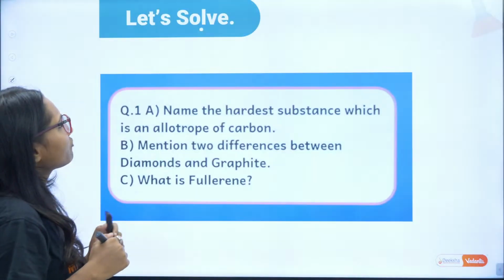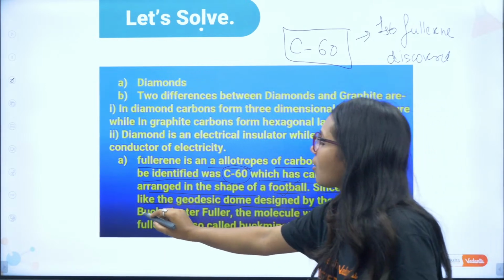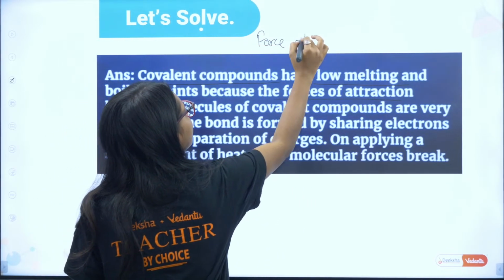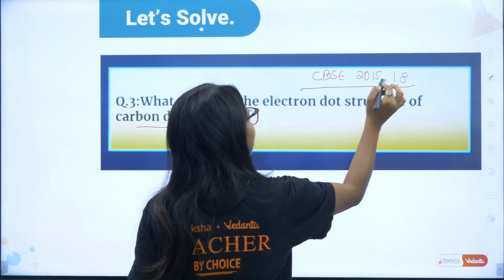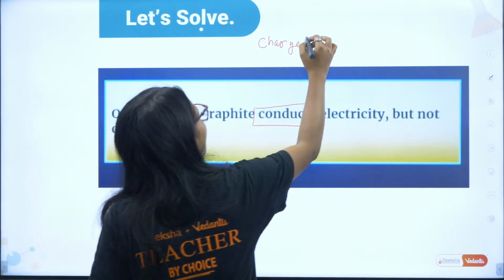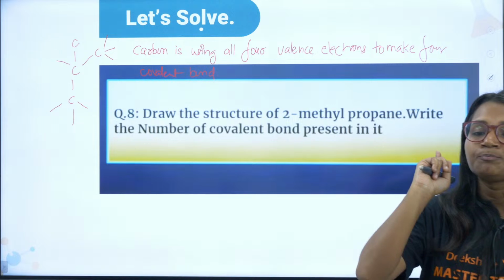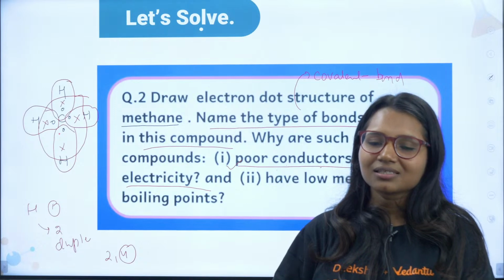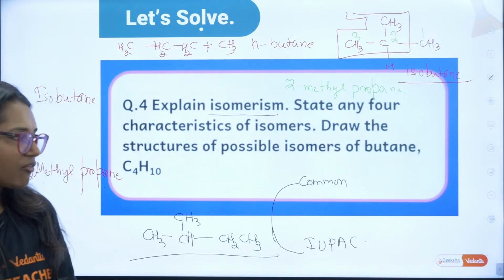Complete Revision of Carbon and Its Compounds | CBSE Class 10th Science NCERT | Part 2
🔍 Gear up for the CBSE Class 10th Board Exams starting Feb 15th, 2024! Join Prerna Ma'am in this live session dedicated to 'Carbon and Its Compounds.' 🧪📝

Prerna Ma'am will delve into crucial concepts of this chapter, focusing on vital points for the upcoming 2024 board exams. Gain insights into the previous year's questions and discover what to expect in the 2024 exams. 🌟🔍

This interactive session welcomes student doubts and queries, ensuring a thorough understanding of the topic. Plus, grab your copy of the comprehensive notes shared during the session! 📖🚀

Don't miss out on this opportunity to ace 'Carbon and Its Compounds'! Join us and boost your exam readiness! 📚✨